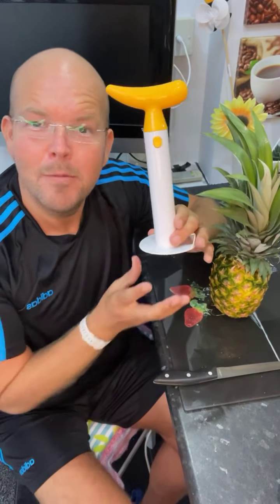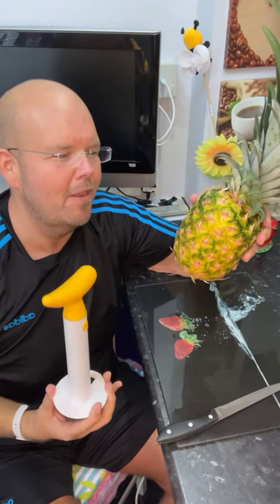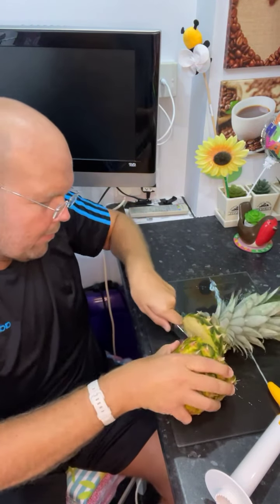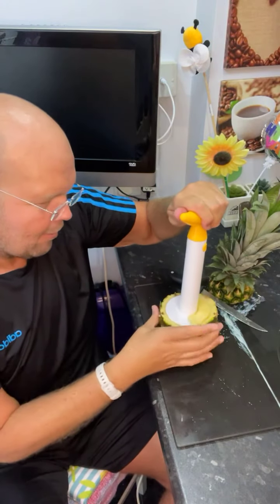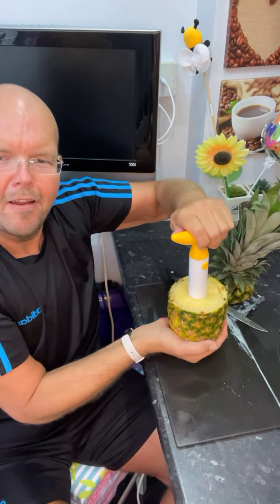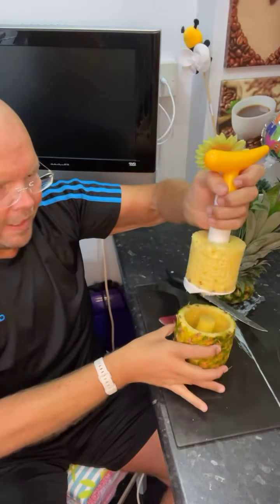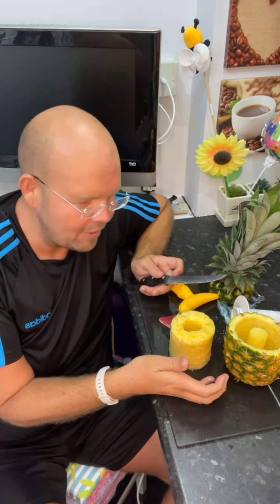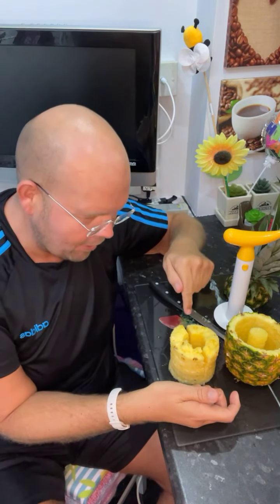🍍 Pineapple Corer and Slicer👌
From Amazon £6.99